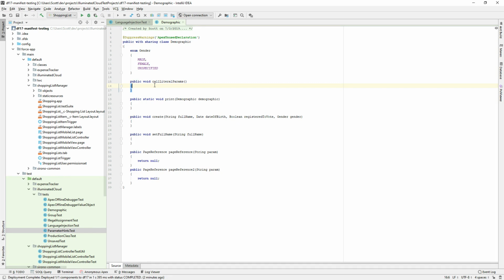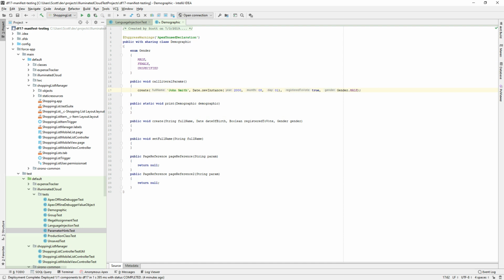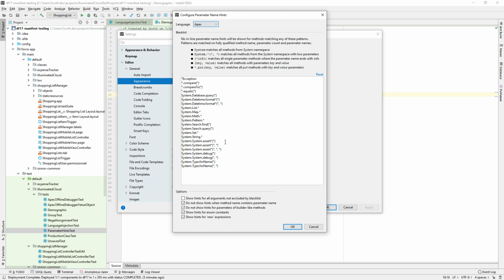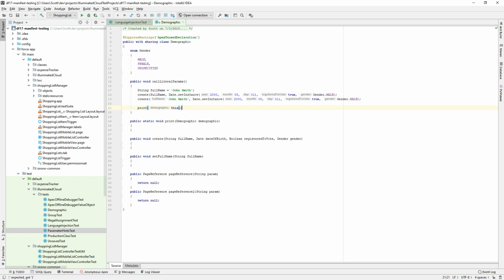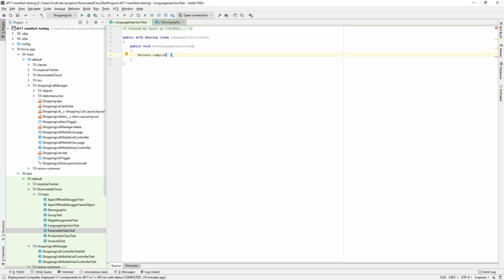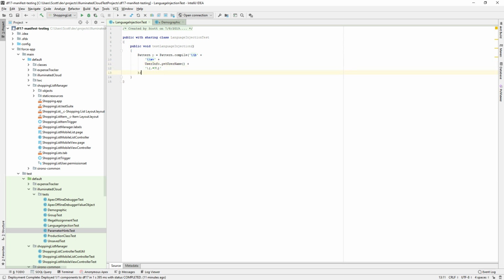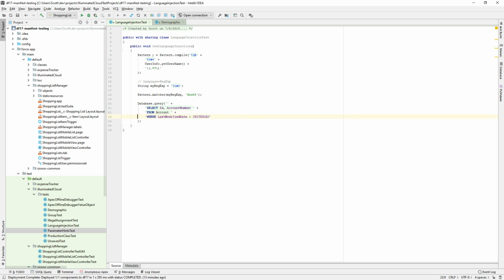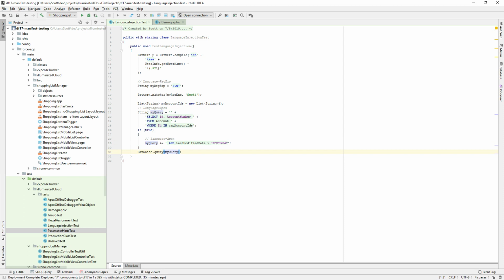IC2 Parameter Name Hints Language Injection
Demonstration of two new Apex editor features introduced in 2.0.6.7, parameter name hints and SOQL/RegExp language injection.